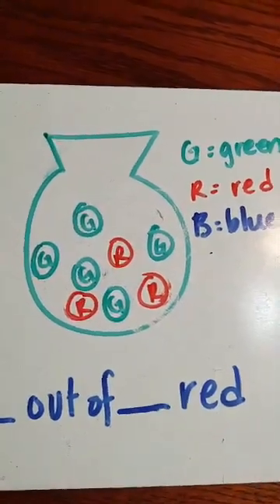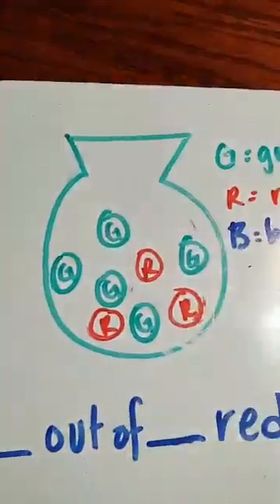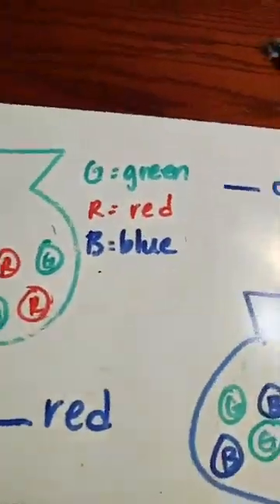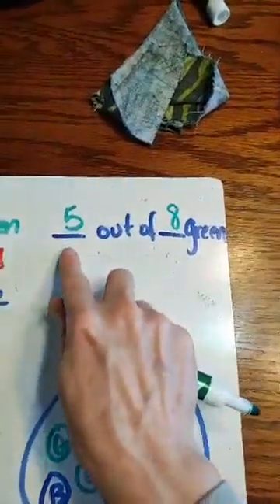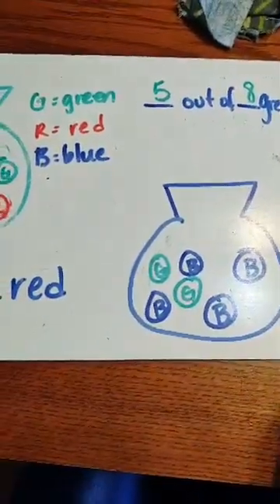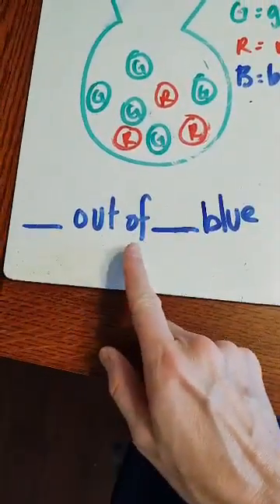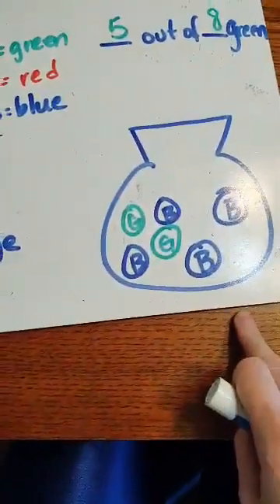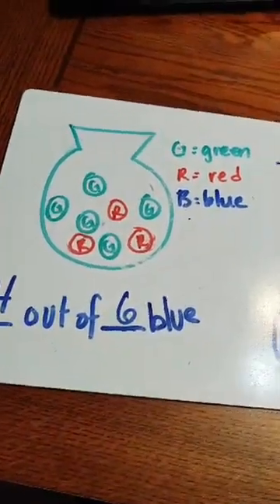1st grade math probability, most likely, least likely, impossible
We will work on what is least or most likely along with what is impossible.  We will also review ___ out of ___ are green